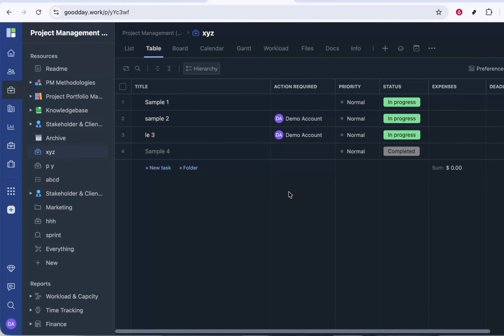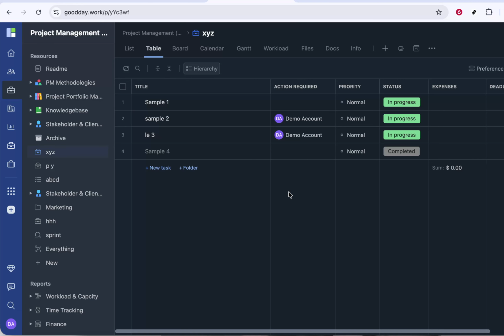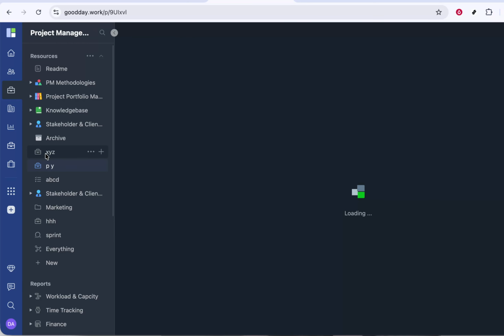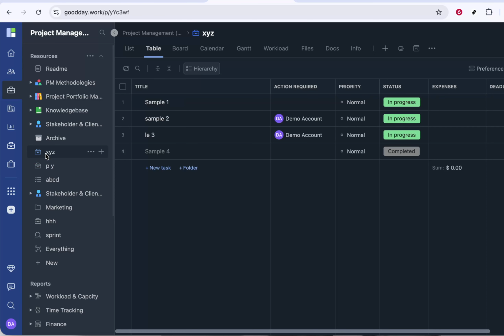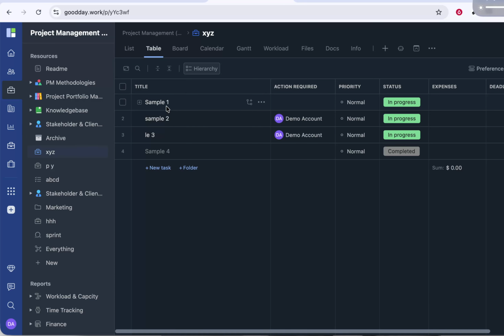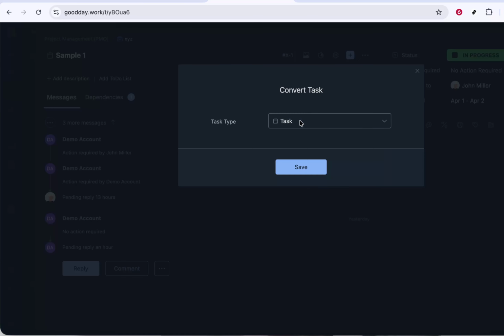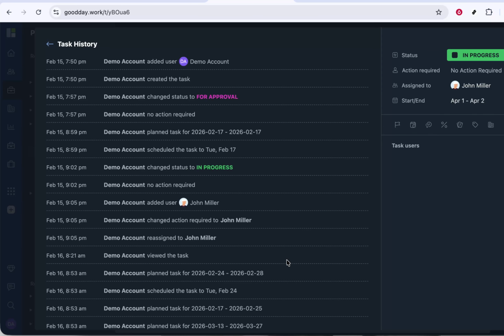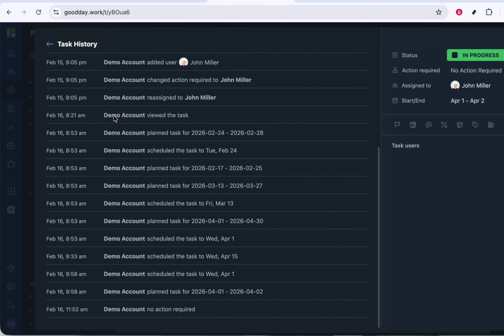How to Know Who Made Changes on a Task in Godday | Easy Guide 2026